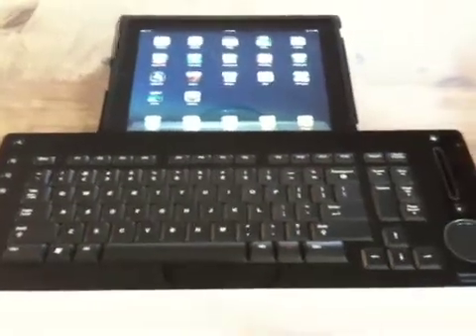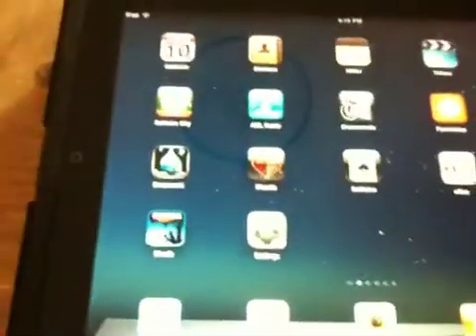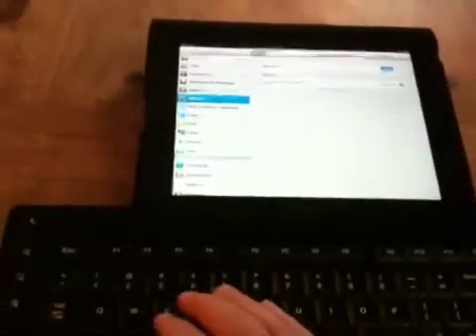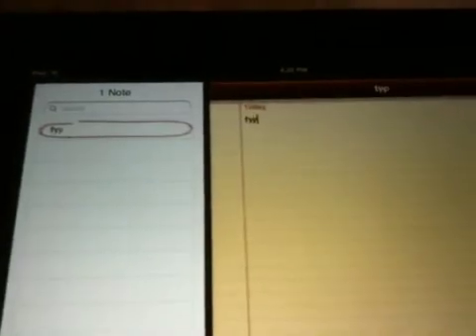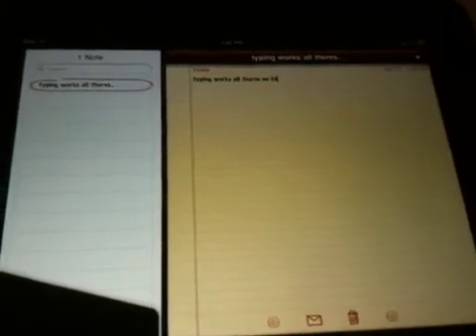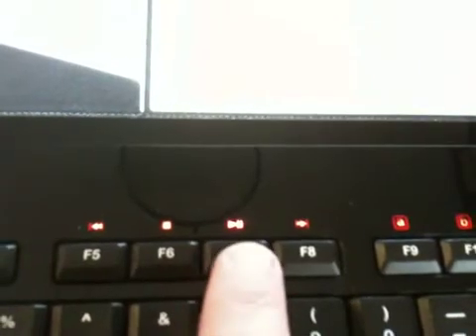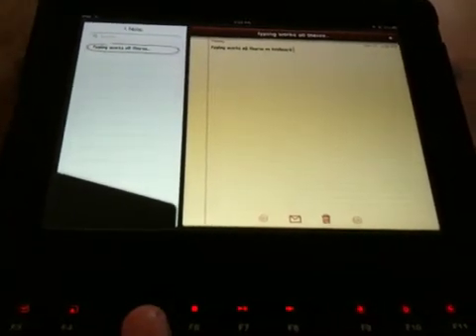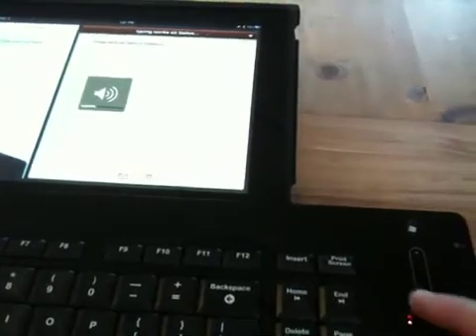iPad with Logitech Keyboard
Demo of the iPad working with the Logitech diNovo Edge Bluetooth keyboard plus some special features.